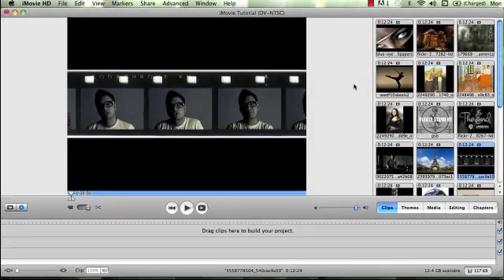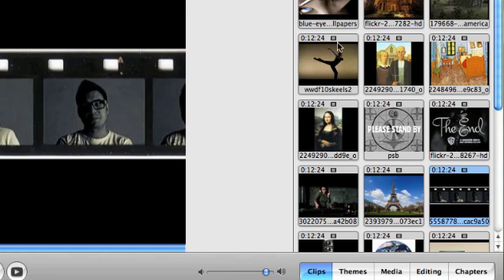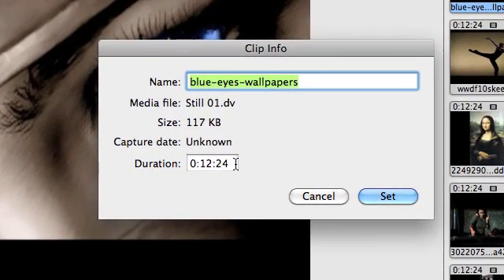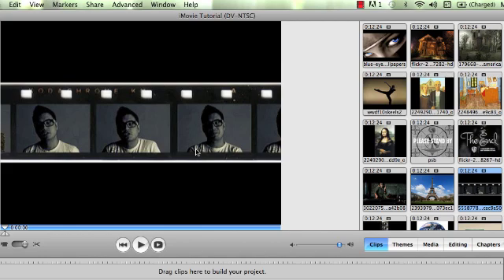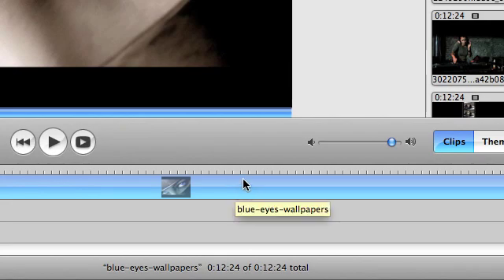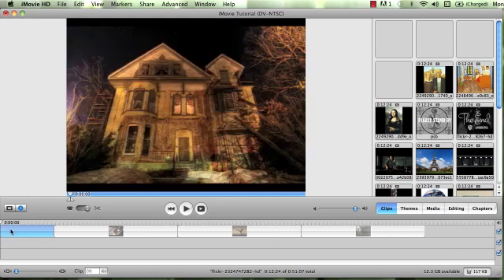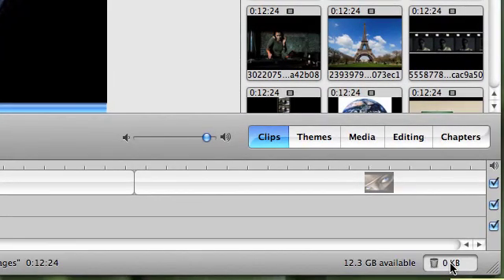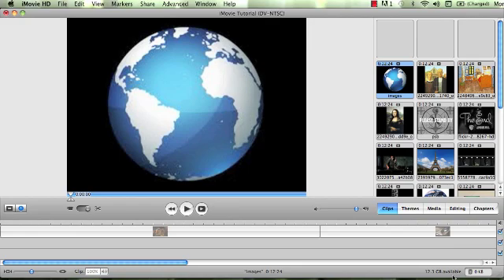iMovie HD Tutorial: Intro - 1A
This is the introduction and starting point to an interactive software tutorial of iMovie HD.  This tutorial was created for middle school film students learning digital video editing.